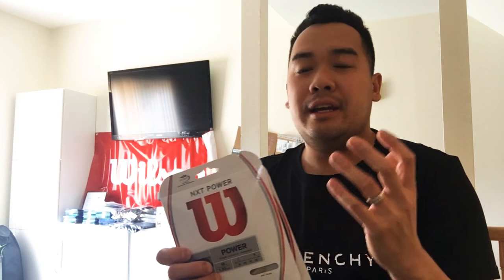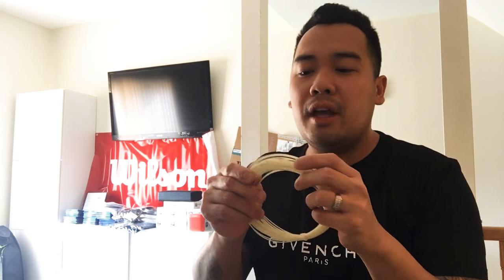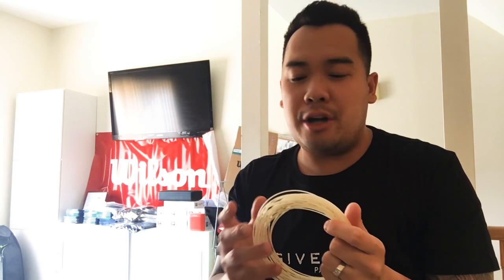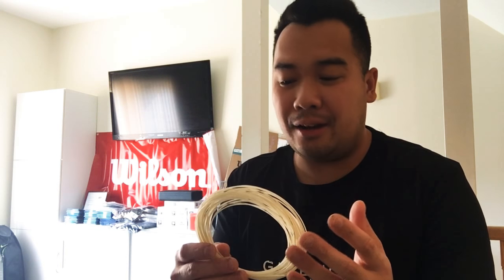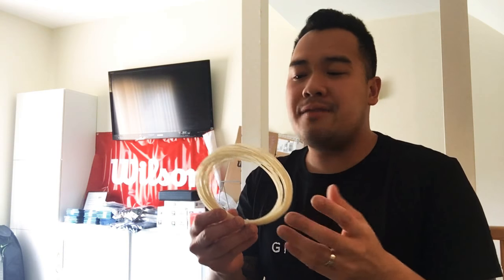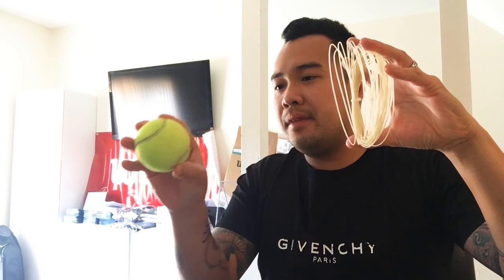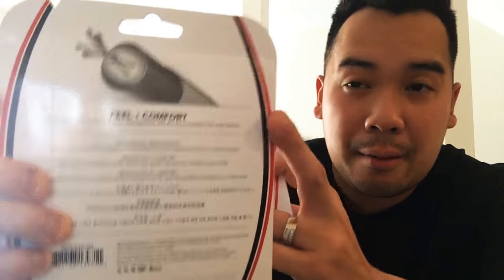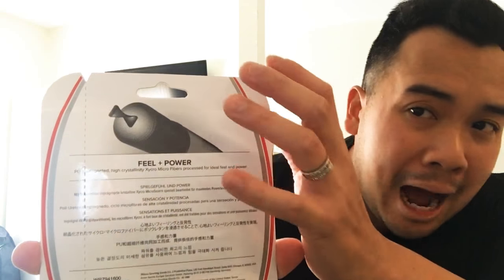Why multifilament are the 💰💰💰 maker and how it could help your clients!!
Multifilament is the way to go! Watch this video to find out what multifilament strings are and how they can help you and your clients!